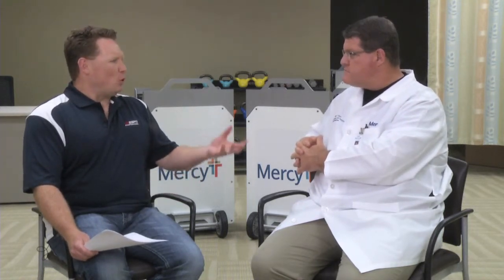What Wear and Tear Does Throwing a Curve Ball Cause?